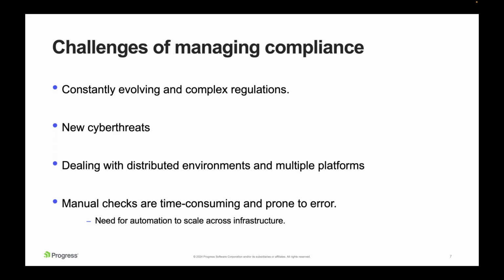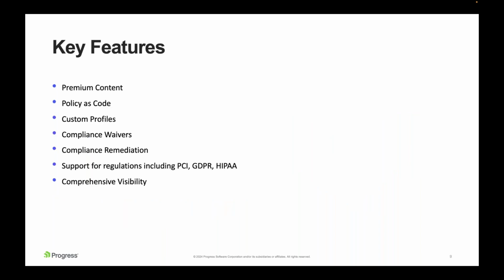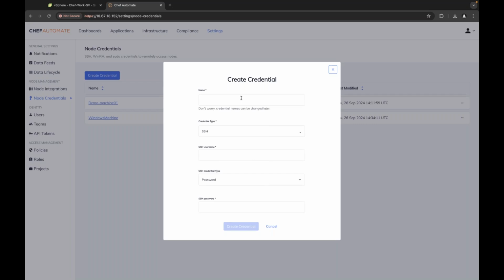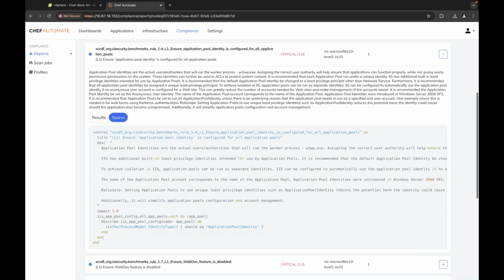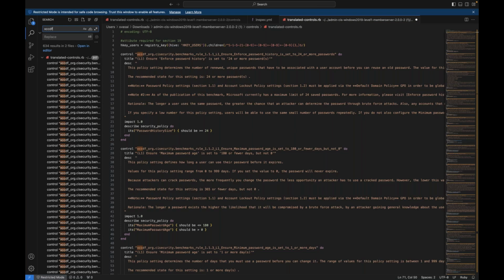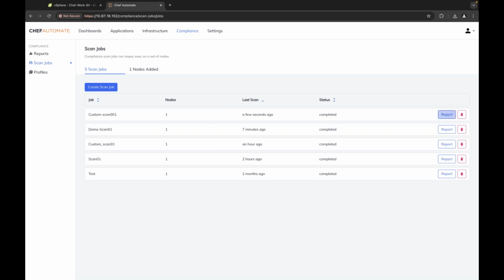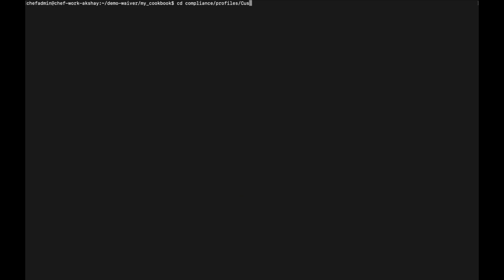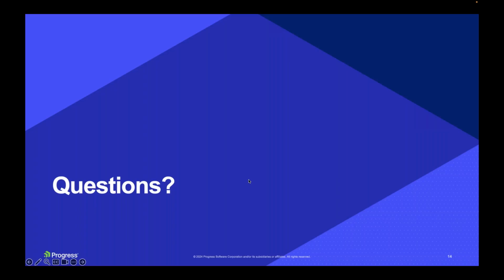Chef Masterclass: Creating Custom Controls to Suit Your Business Requirements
In Episode 5 of Progress Chef Masterclass series, we're diving deep into Progress®️ Chef®️ Compliance™️—the tool that helps you keep your systems secure and compliant, no matter how complex your environment. This is your chance to learn best practices, get your questions answered, and see Chef Compliance in action.